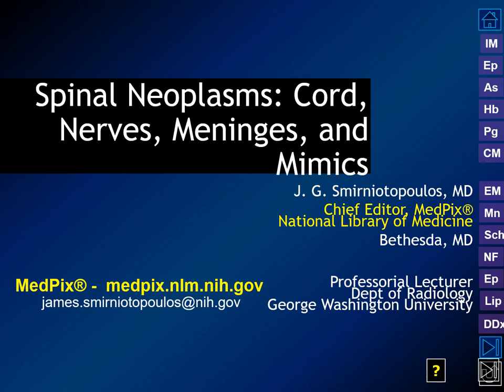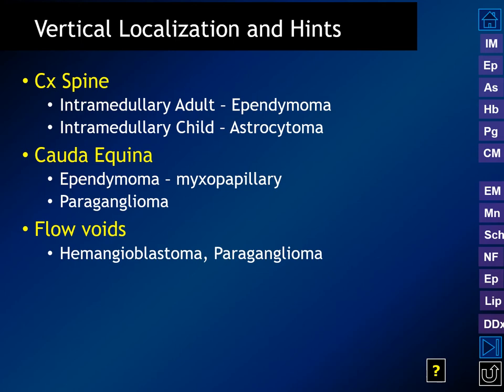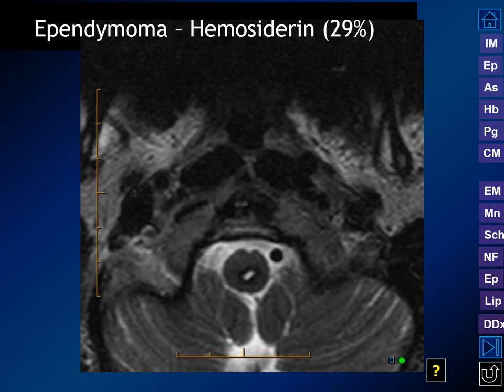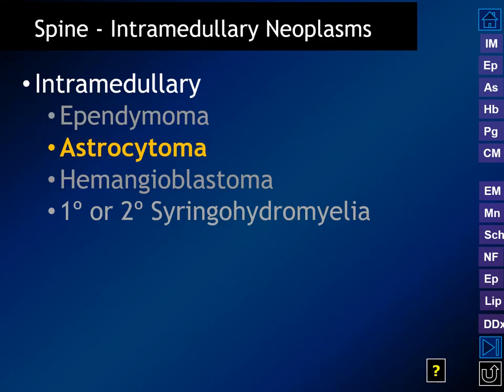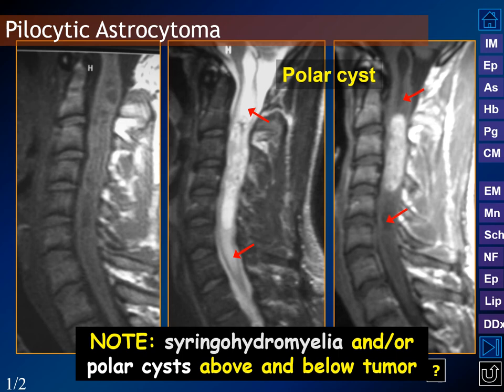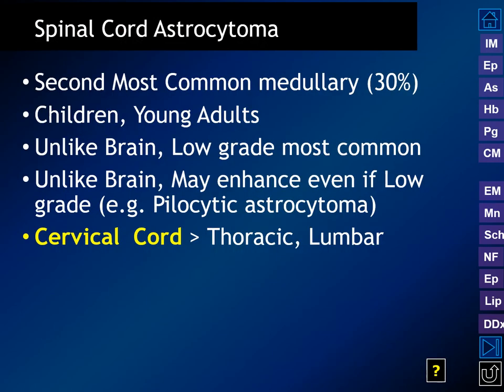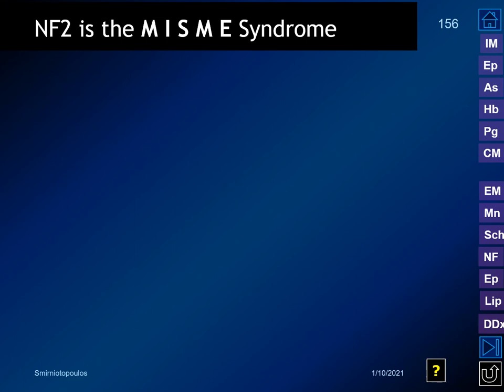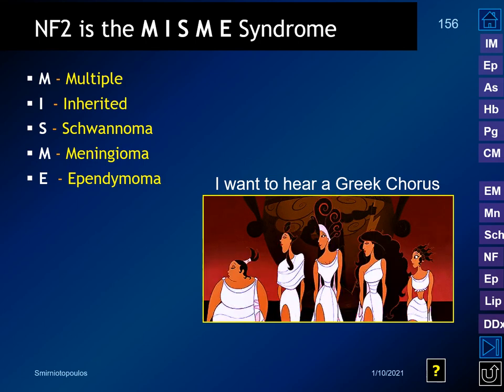Spinal Neoplasms: Radiologic-Pathologic Correlation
The differential diagnosis of spinal neoplasms begins with localizing the lesion: Intramedullary; Intra-dural Extramedullary (subarachnoid or extraaxial); and, Extradural.